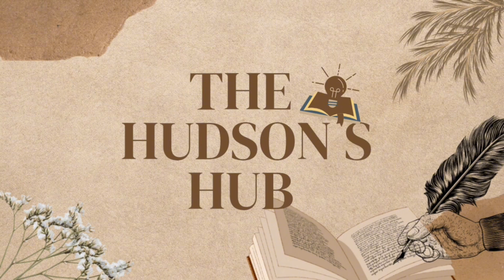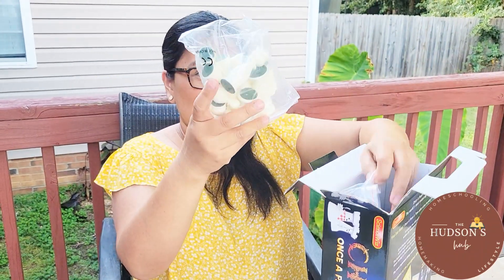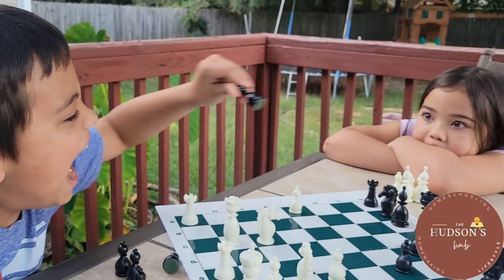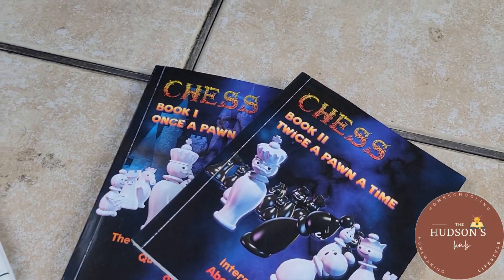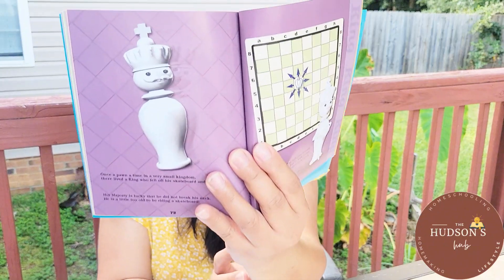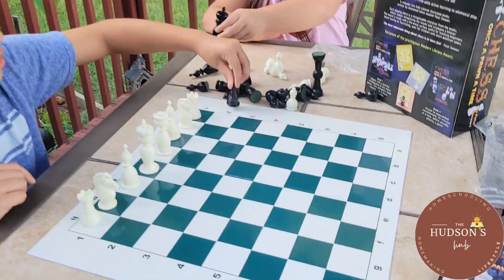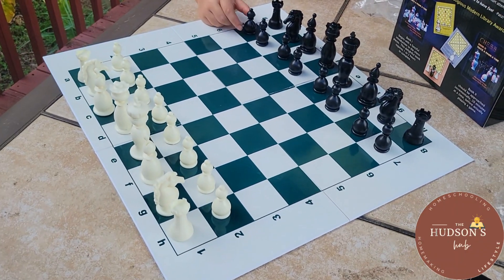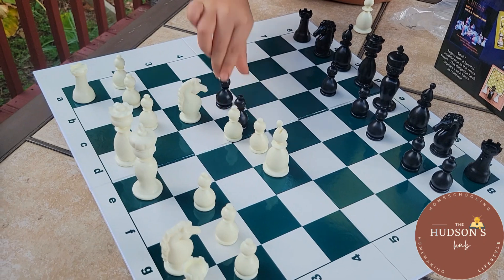Unlocking Chess Magic for Kids: ScienceWiz Chess 'Once A Pawn A Time' Review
Today we’re going to explore the fascinating world of chess through the lens of an educational kit called 'ScienceWiz Chess: Once a Pawn a Time.